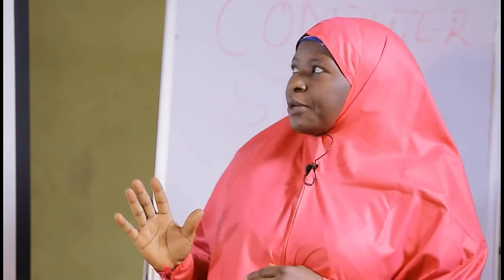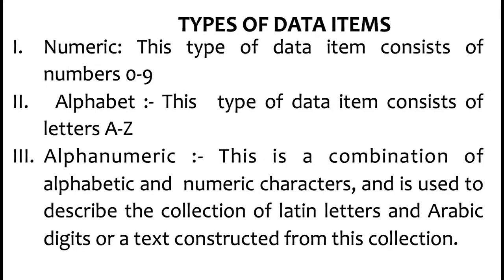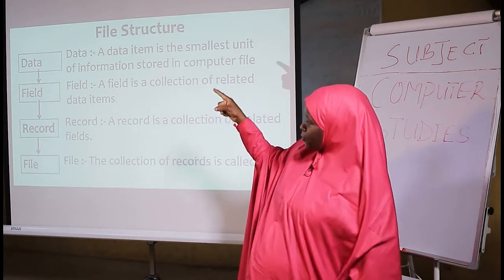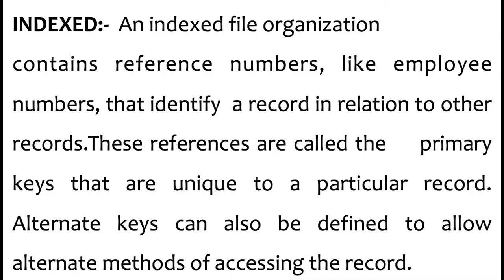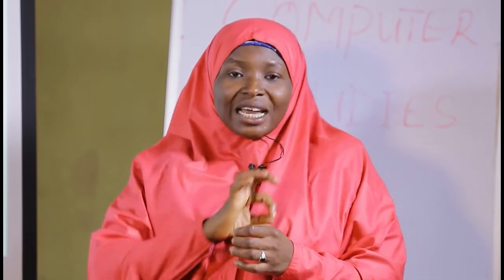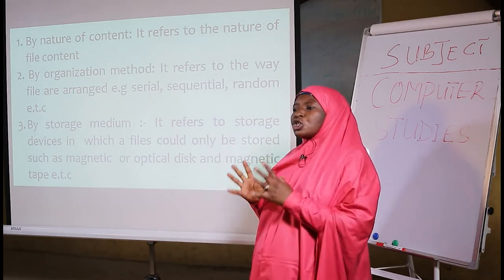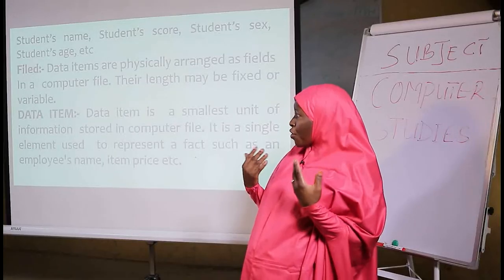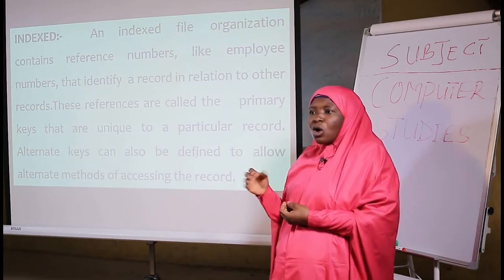Computer Studies - Concept of Computer Files